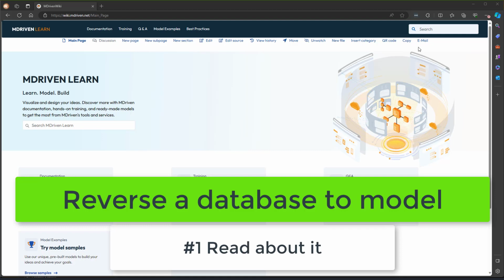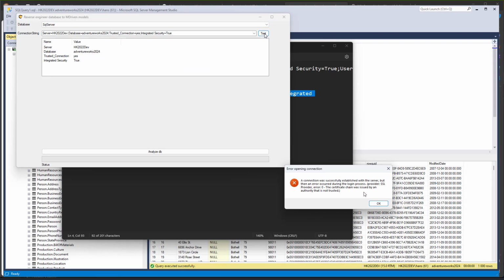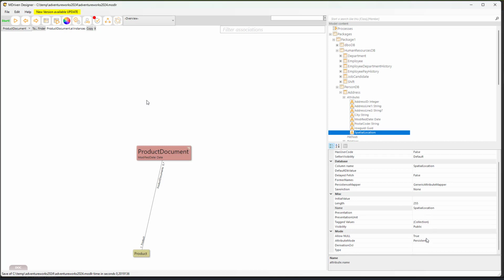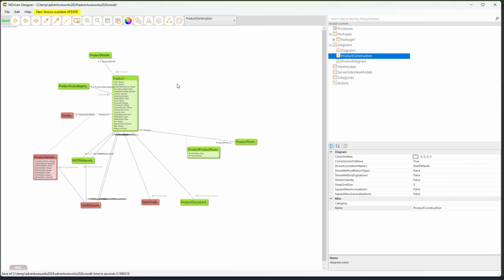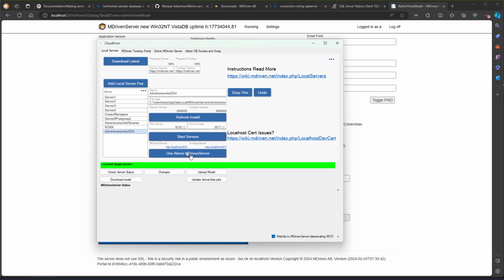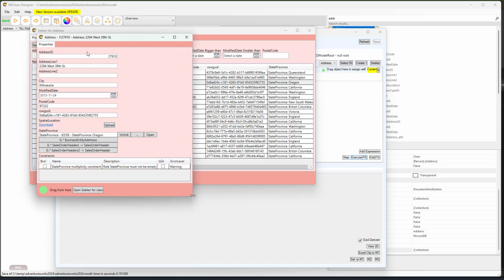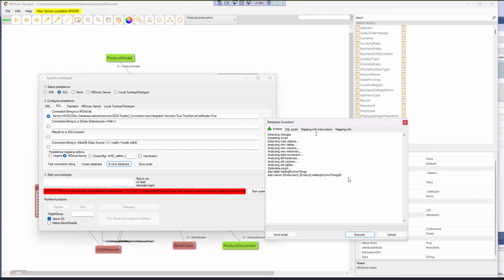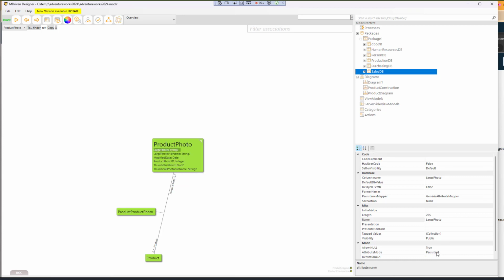Adventureworks Reverse Engineer To Model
Having an existing database - hook up MDriven to make sense of data-definition in easy to follow diagrams, and easily build an interactive modern web UI